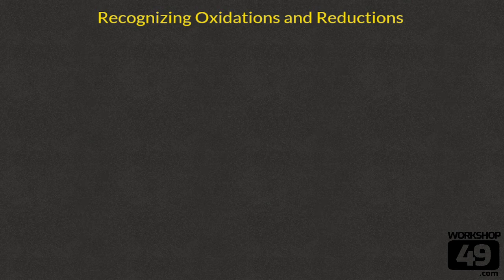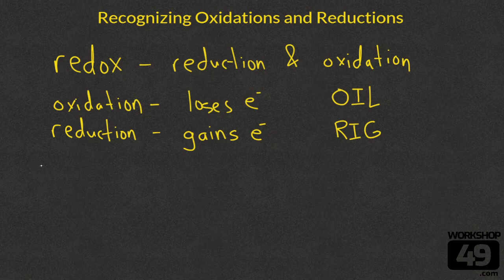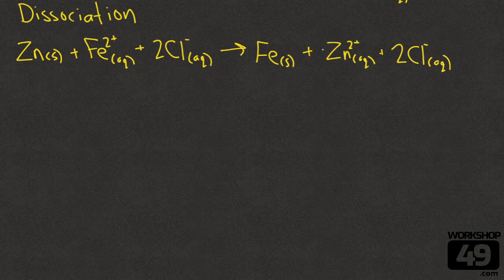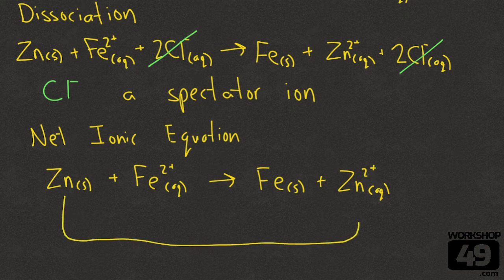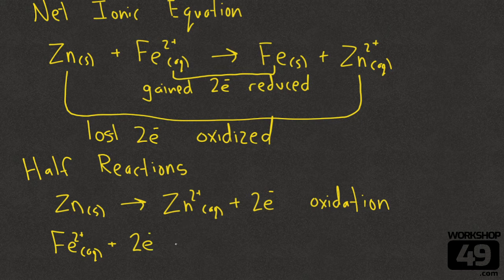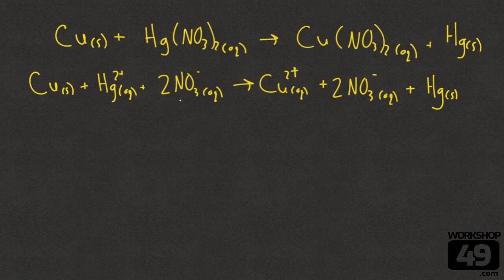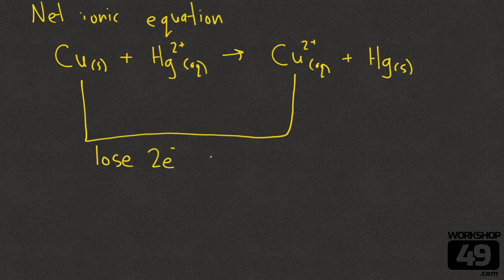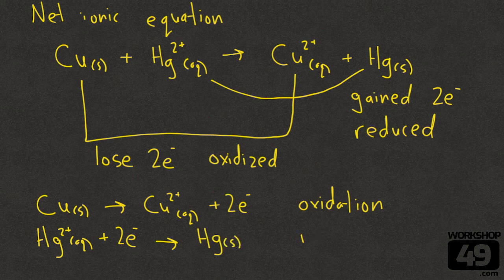How to Determine Oxidized and Reduced Substances in a Redox Reaction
In this introduction to redox reactions we look at how oxidized substances are losing electrons and reduced substances are gaining electrons.

We then use two example problems to demonstrate how to obtain net ionic equations and use that to create the two half reactions.  An oxidation half reaction and a reduction half reaction.